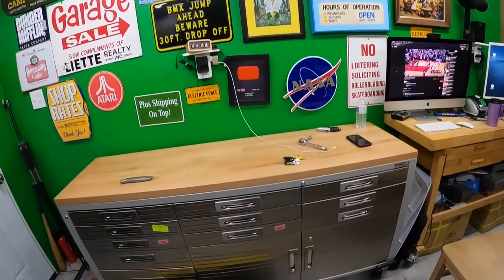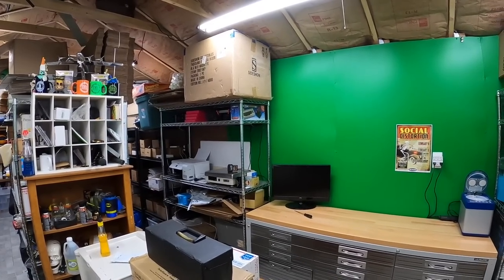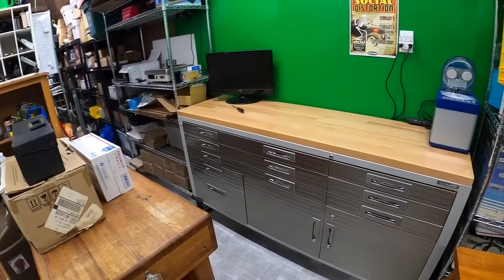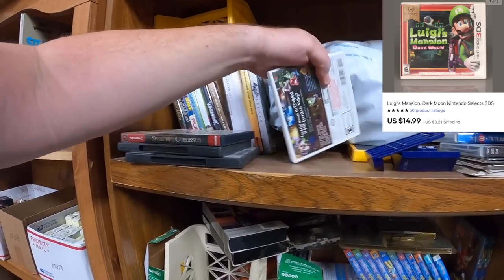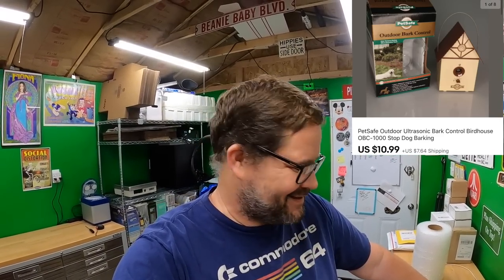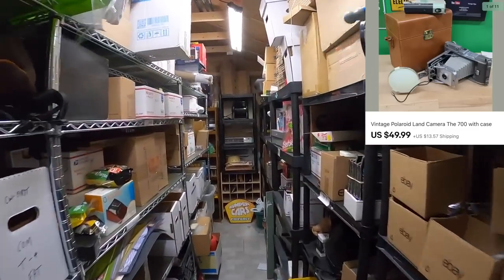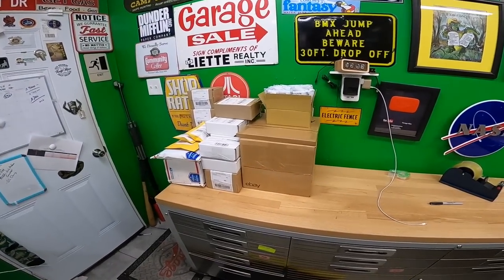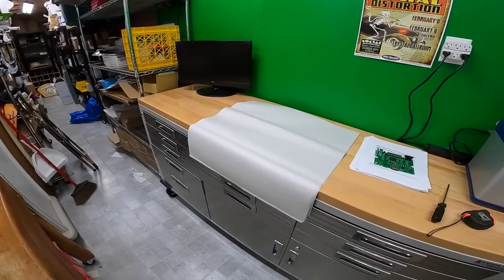Sprucing up the EBAY SHED a bit